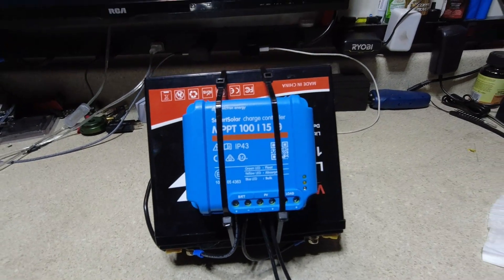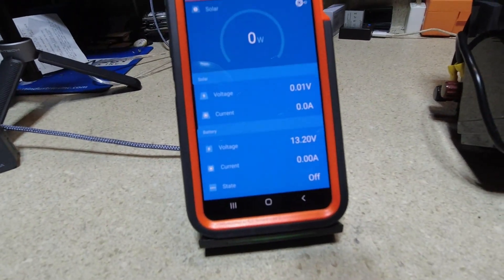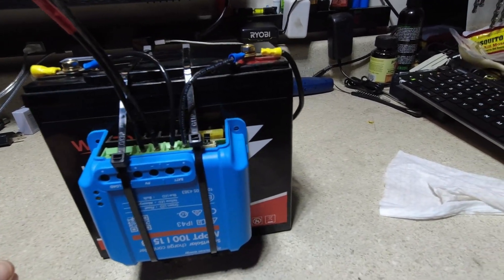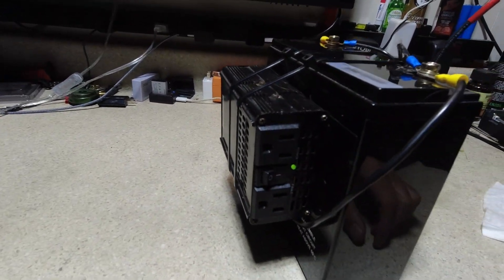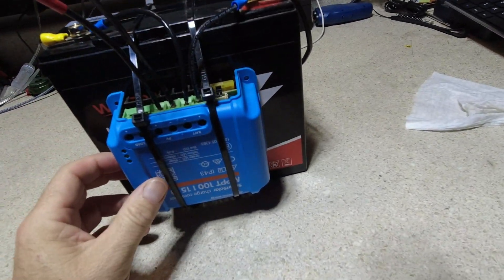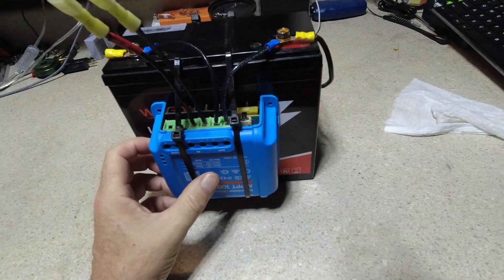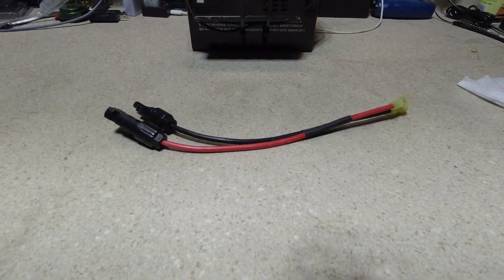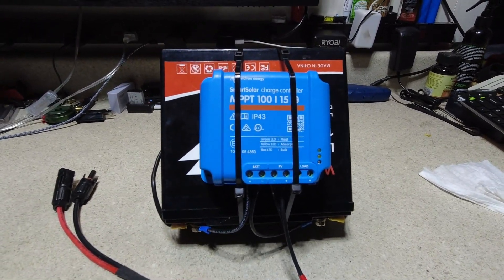SUPER EASY DIY PORTABLE POWER STATION / SOLAR PANEL TEST SETUP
So I made this portable power station months ago just to use some things I had lying around and also to test a few different solar panels.  The Victron blue tooth charge controller was a great way to look at the differences in panels and I highly recommend this setup.  It literally takes about 15 minutes to build and you can use it as a backup supply when needed.

Here's an inverter that would be great

A quality LIFEPO4 Battery

This is the Victron Charge Controller I used